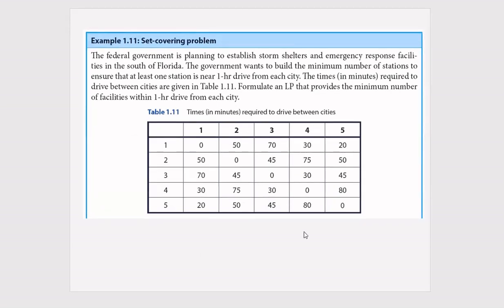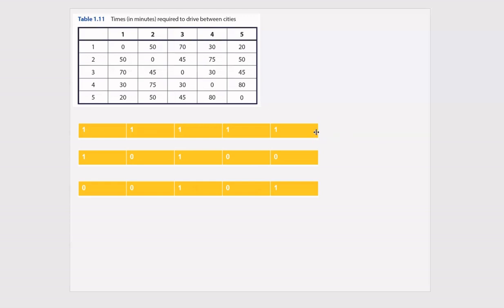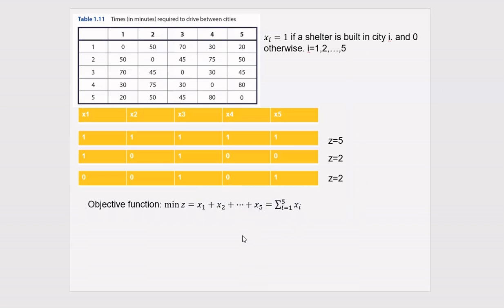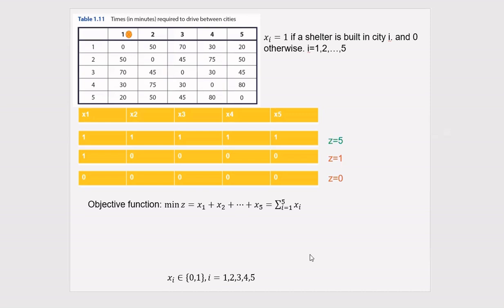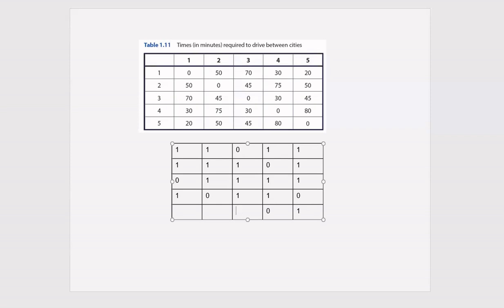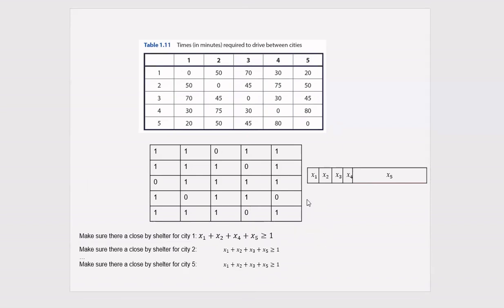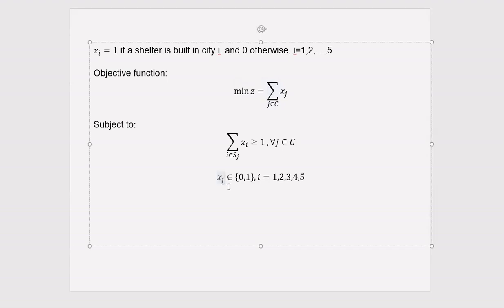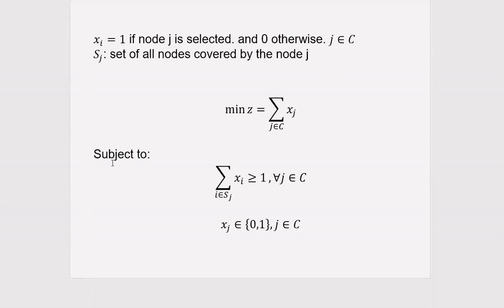Set Covering Problem: Mathematical Formulation | Mathematical Optimization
Ganpat and Manju Engineering Center for International Collaboration and Innovation College of Engineering,

Hosted by Dr. Javad Seif, a professor of industrial and manufacturing engineering at Cal Poly Pomona